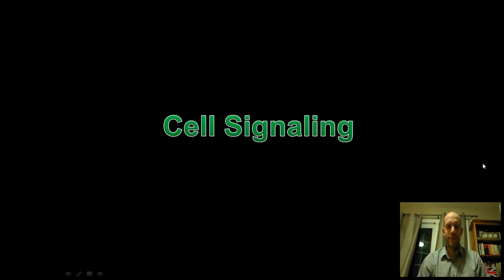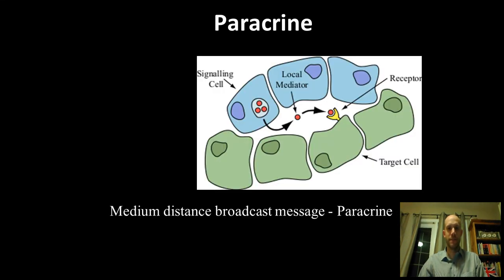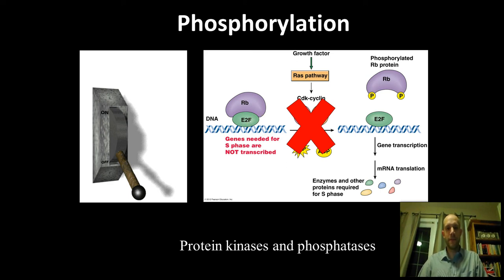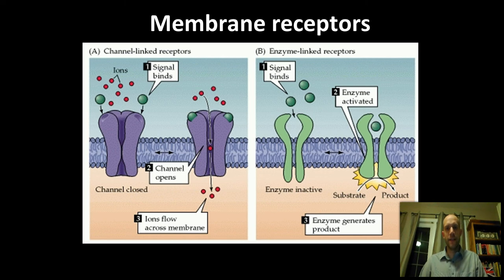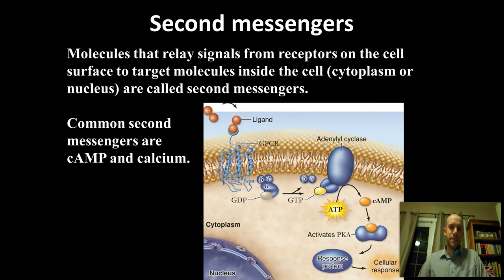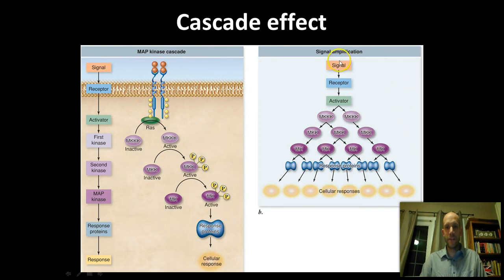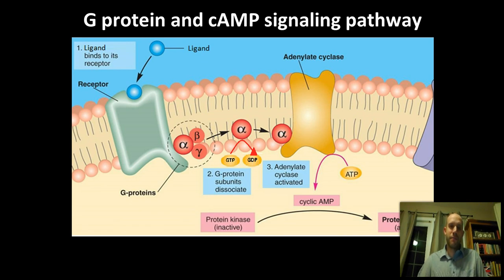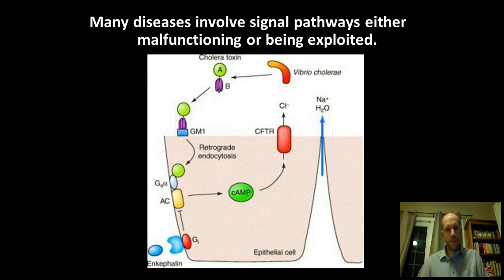DSST AP Bio: Cell signaling